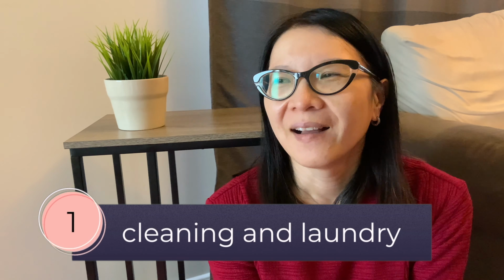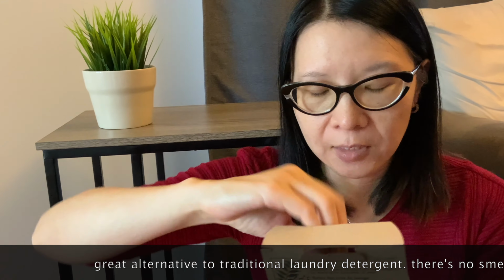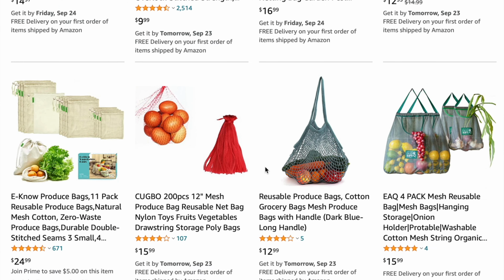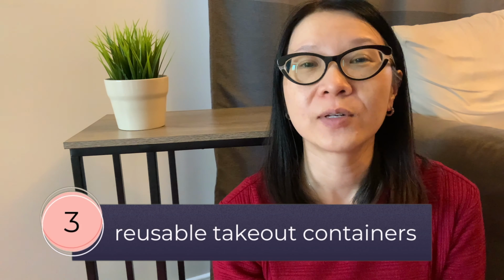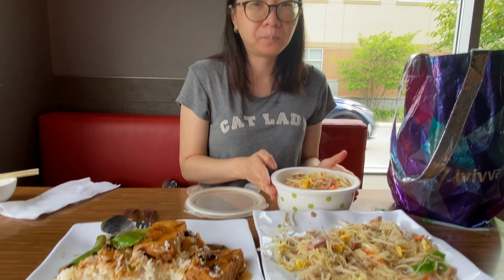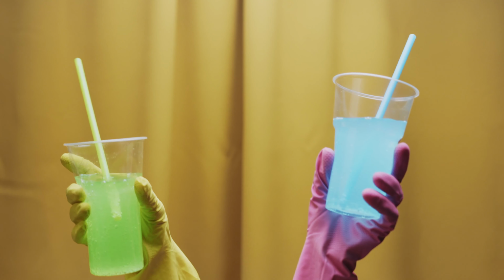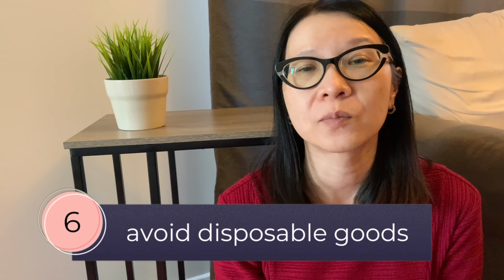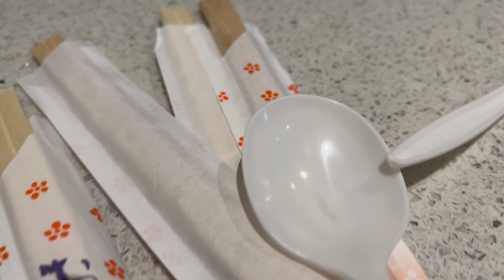6 WAYS TO HELP THE PLANET | SELF IMPROVEMENT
6 WAYS TO HELP THE PLANET | SELF IMPROVEMENT

Welcome to Life with Miu! How are you doing? Let's talk about the environment today! The environment is so important and I do what I can! In this video, I'll share 6 ways on how I help the planet and try to reduce plastic waste. Do you have any of these habits too? Come and share your thoughts with me below! Thanks for visiting Life with Miu today! I really appreciate all of you!

I share videos on skin care product reviews and all things related to beauty!

Let's keep going on our YouTube wellness journey! :)

If you're looking for beauty related videos, head on over to my Beauty with Miu channel! :)

📹 S U G G E S T E D  V I D E O S

➡️ REUSABLE PRODUCE MESH BAGS (AMAZON)

Hi! My name is Linda! My passion is to find ways to live a happy and healthy life! YouTube is a way for me to share my creations and my thoughts. You’ll find videos on wellness, self-improvement, and also all about my experience with teaching English online as a side gig. I’ve dived deep into self-care and self-improvement in the past few years. Since I'm home more often, it's given me a wonderful opportunity to work on myself. In addition to this, I've also already earned thousands of dollars teaching English online since last year. Follow me to see how we can keep growing and learning together. :)

If you're interested in beauty related content, please head on over to my Beauty with Miu channel! I discuss beauty product reviews and also share shopping haul videos there!